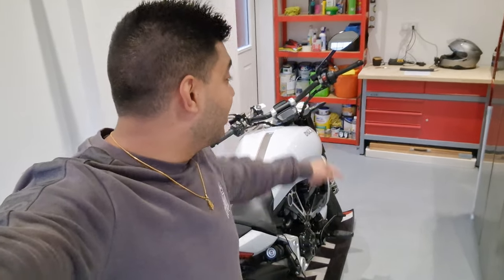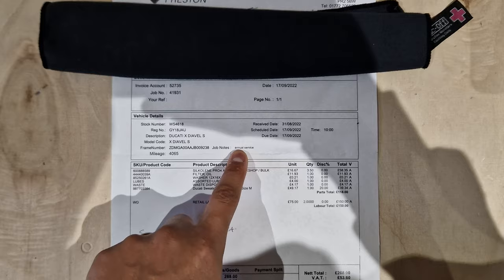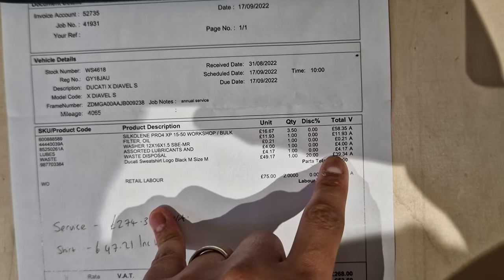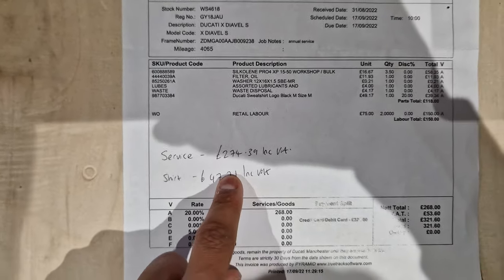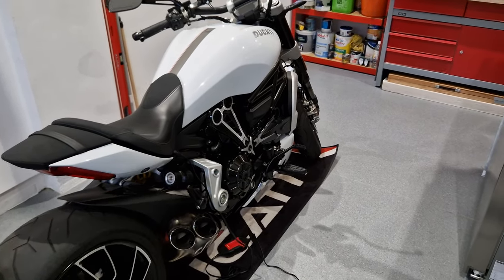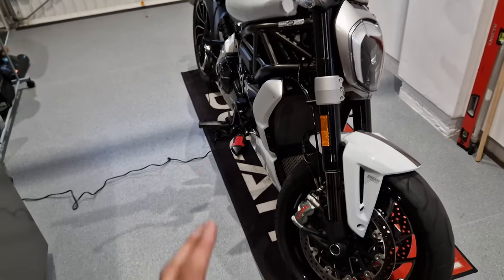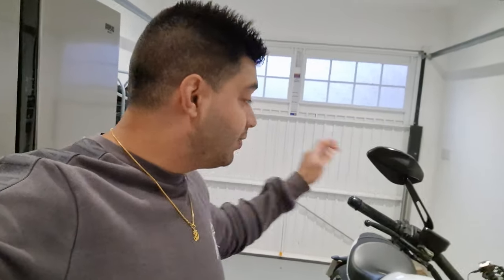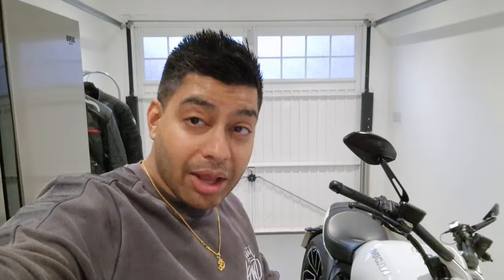How much does it cost to Service and own a Ducati XDiavel S?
Ducati maintenance isn't cheap, and it's good to know how much it is going to cost to service your Ducati, in this case XDiavel S before you jump in and buy one! So you have an idea of cost of ownership.

Insta360 Tempered Glass Lens & Screen Protectors:

Sandisk V30 MicroSD Cards:

Purple Panda Microphone:

Shoei GT Air 2 Helmet: